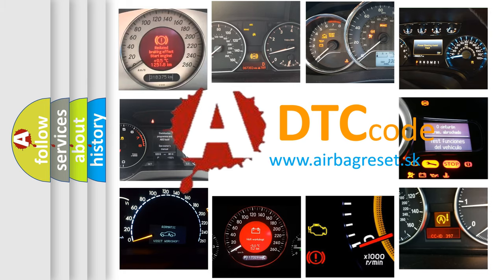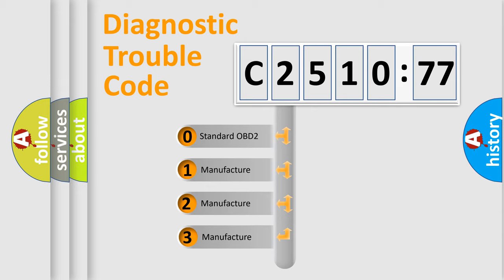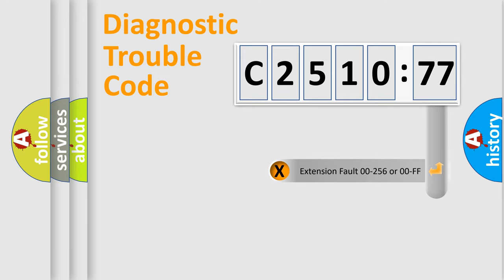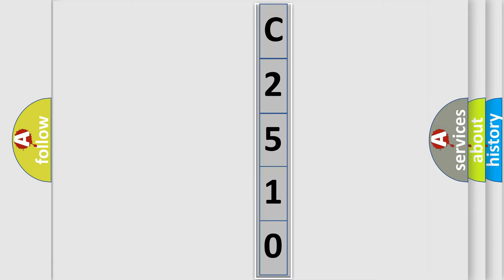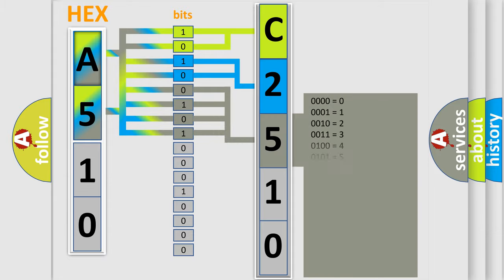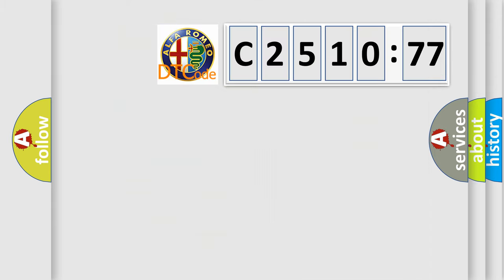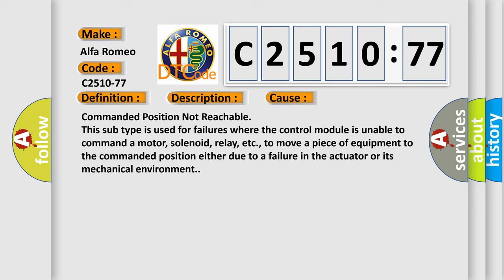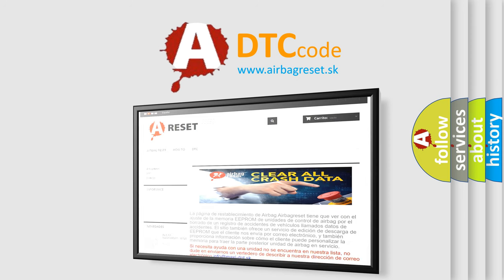DTC Alfa-Romeo C2510-77 Short Explanation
Contents:
0:21 Basic DTC analysis according to OBD2 protocol standard.
1:48 Insight into programming
2:58 A diagnostically understandable description of the Diagnostic Trouble Code
3:05 Basic error definition

Make:
Alfa Romeo
Code:
C2510-77
Definition:
Damper Electro Valve Front Left - Commanded Position Not Reachable
Description: